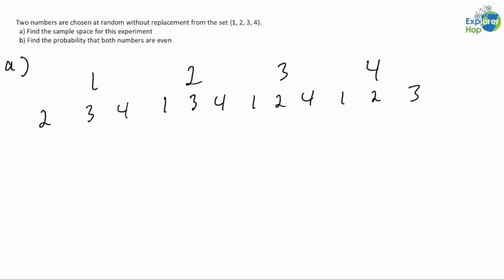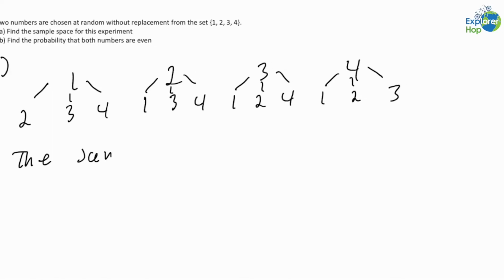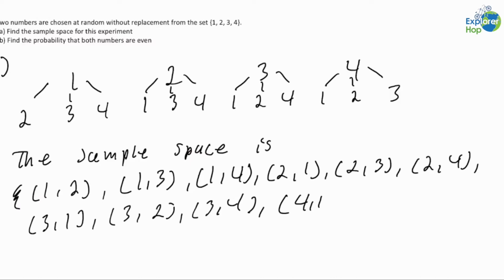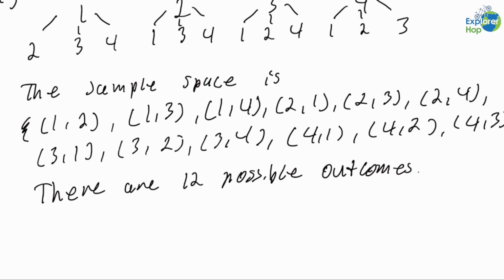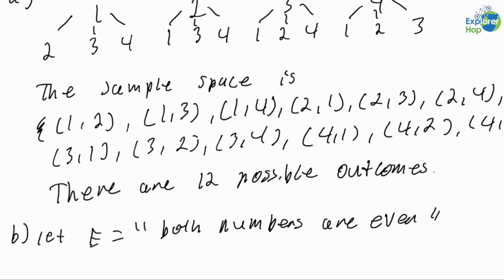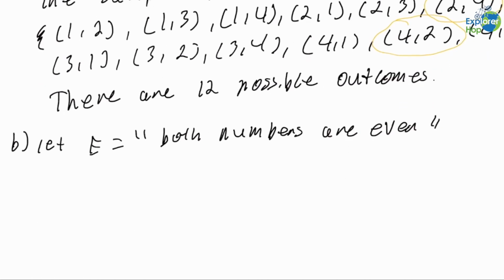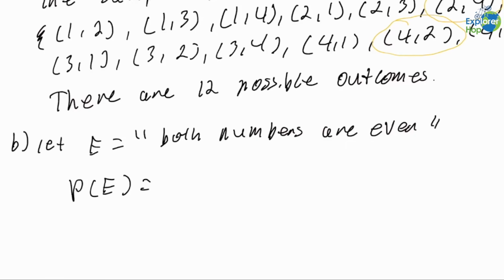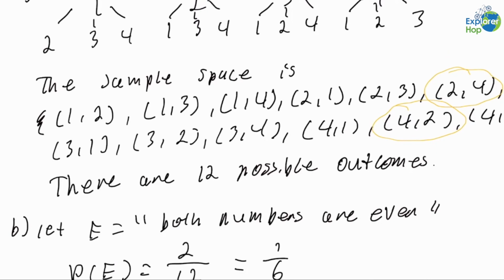Finding the Sample Space and Probability in Sets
In this example, we are asked to find the sample space for an experiment where two numbers are chosen at random without replacement from a set, and we are also asked to find the probability that both numbers are even. Want more practice? Enrol in some of our courses now!